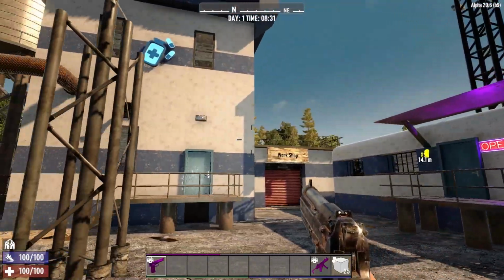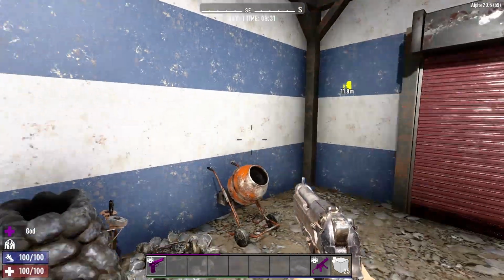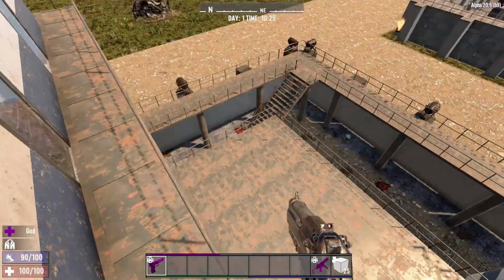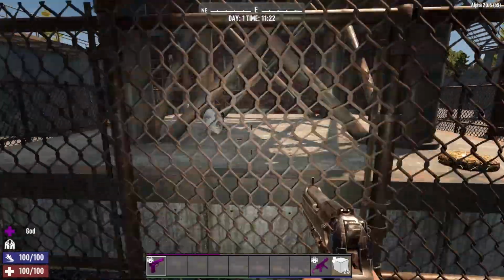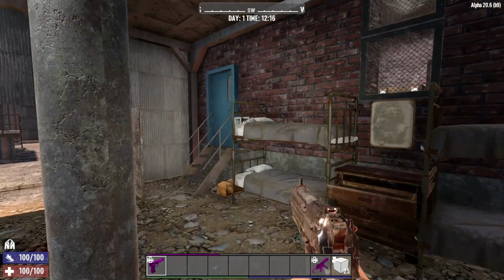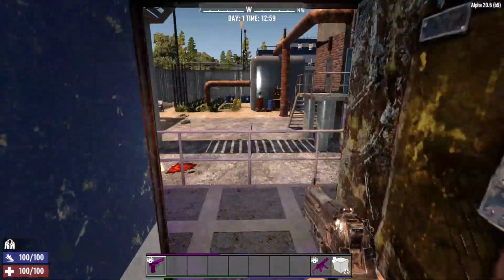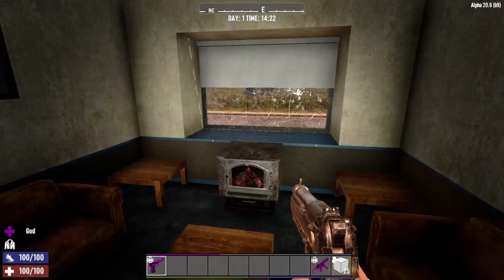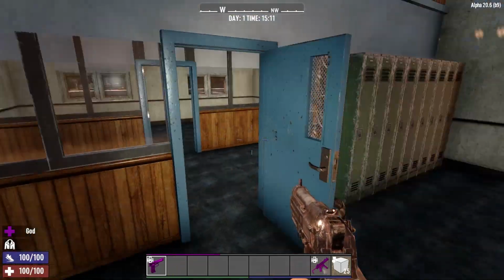7 Days To Die - Custom Trader Jen Compounds - 2023 Episode 01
This video features custom Trader Jen poi's created by Level 50 Unlocked and myself. Join me as I take you on a tour of three different custom Trader Jen prefabs. Follow the links below if you wish to download copies of these poi's for your own personal use.

Timestamps:
00:00 Intro
01:30 Level50Unlocked Trader Jen POI
19:40 GunChronicles Trader Jen POI
34:10 GunChronicles Trader Jen Clinic POI
41:26 Outro